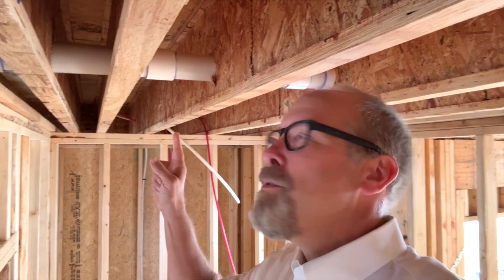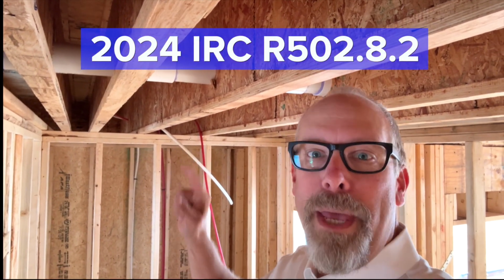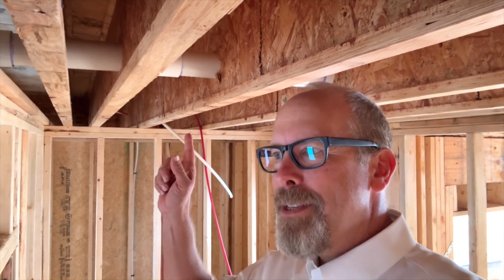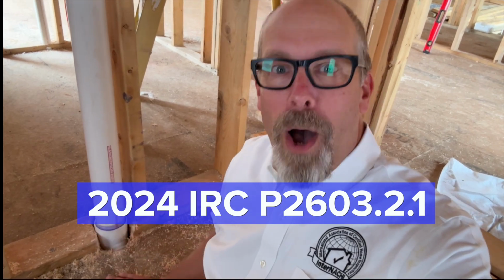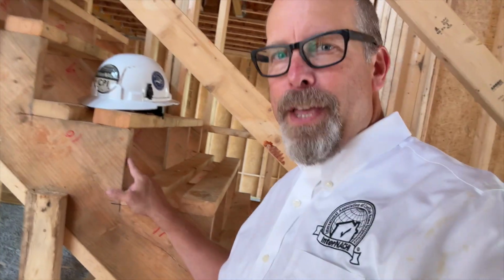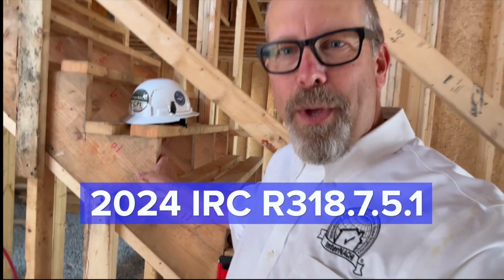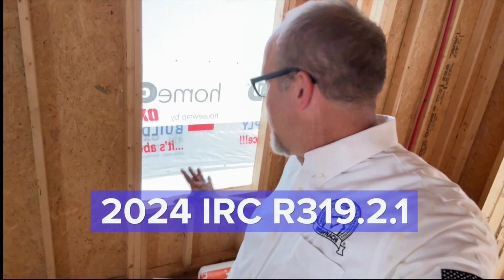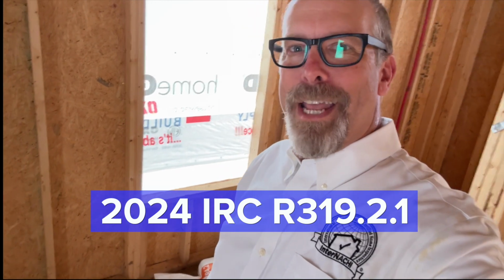How inspectors see "right" from "wrong"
Here's why home inspectors should learn building code. You don't want to buy or rent a house that has problems. Right? Home inspectors teach people how homes work and explain what needs fixing. If you're buying, ensure your biggest investment is safe, functioning, and healthy by getting it inspected. If you own a house, save money by challenging contractors' unnecessary repairs by first calling your unbiased home inspector. If you're renting, your professional inspector can document problems for the landlord to fix before you move in. Every home should be inspected by a certified home inspector. Why? Because not every home is safe and healthy. When you know what's going on in your house, you stop guessing and start knowing. Get educated, get empowered, get inspected.